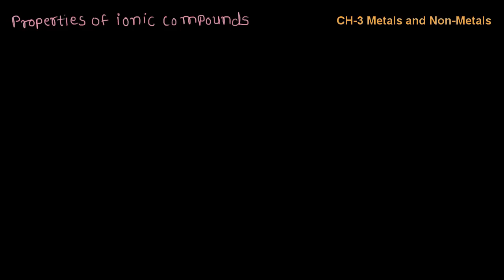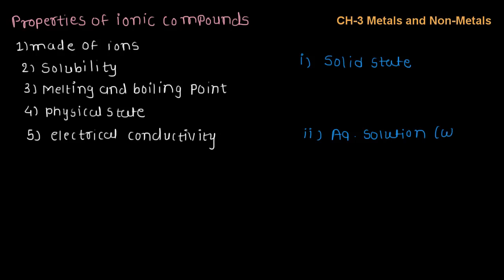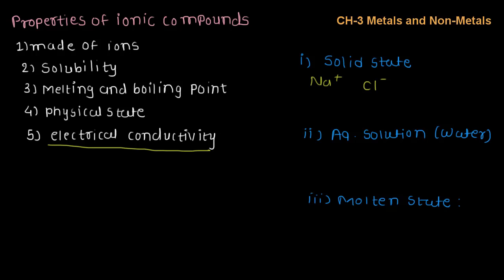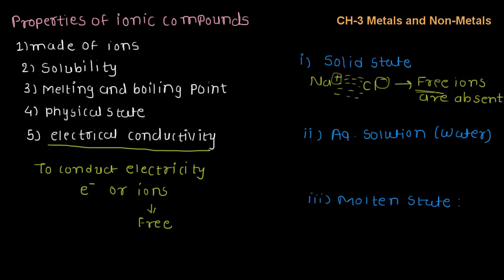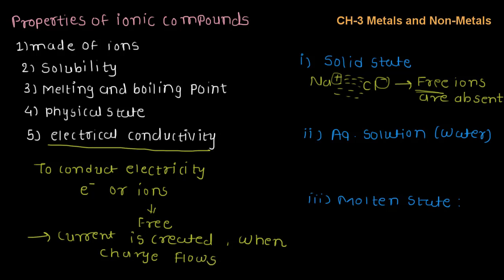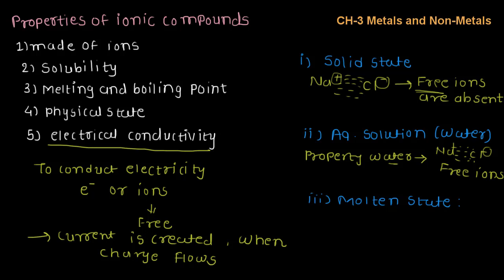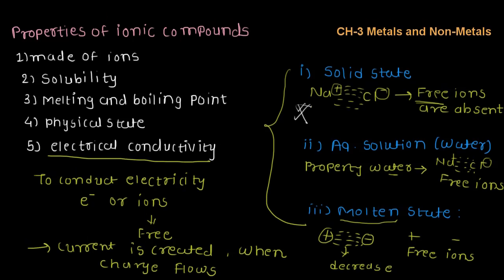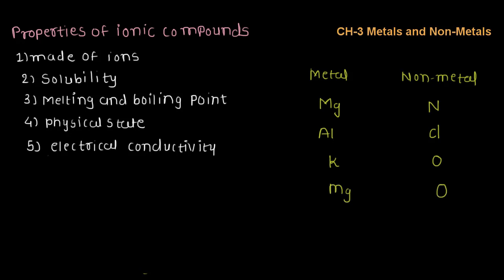Std.10 Science | Ch 3 Metals And Non-Metals | Video 18 Properties of Ionic Compounds (Part 3)